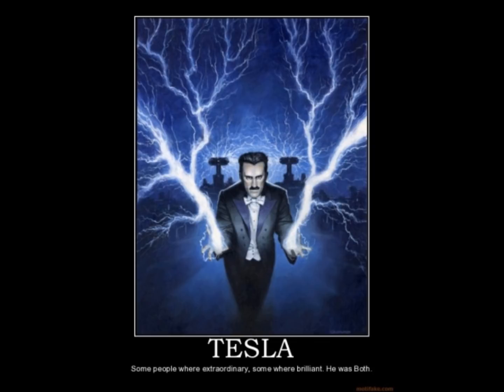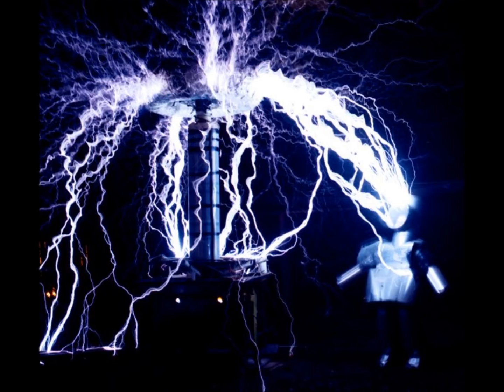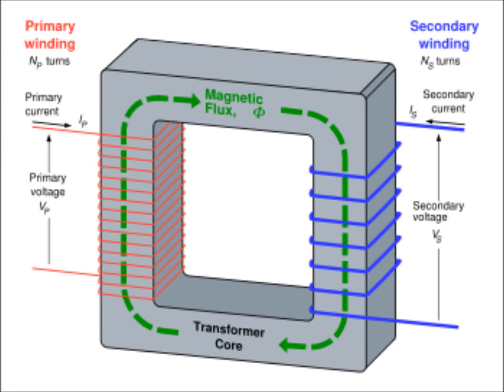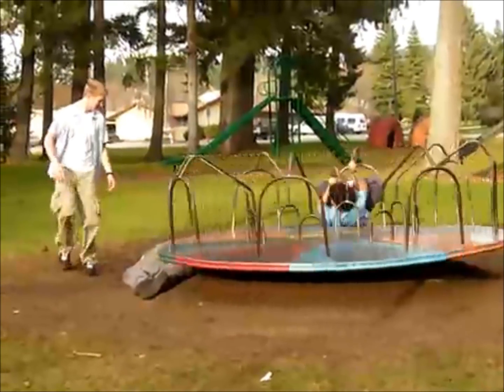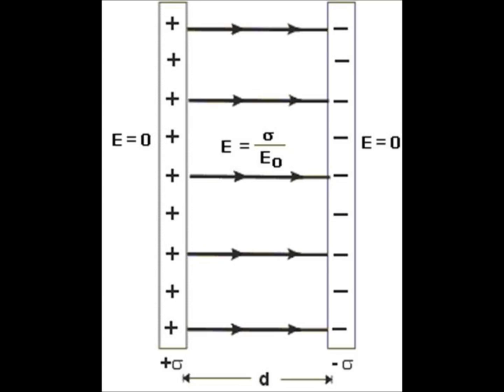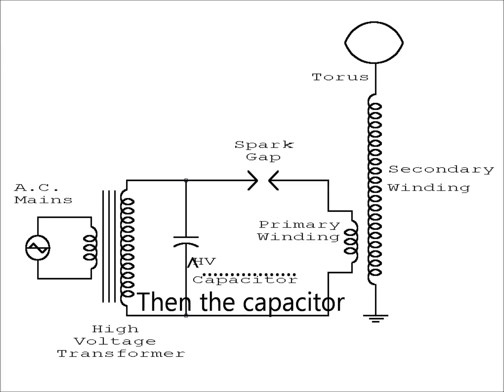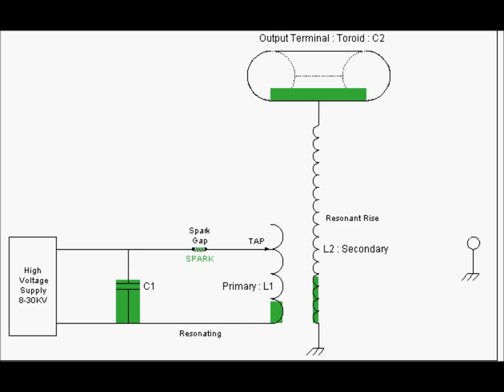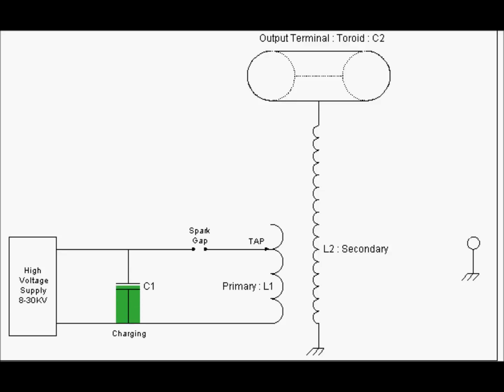How a Tesla Coil Works Physics Project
PLEASE NOTE: Neither myself nor anyone I know are actually in the videos. It's all stock footage.

I expected nobody other than my teacher to see this video, but oh well.

Description:
A short video project explaining the science behind a Tesla Coil as well as a very short introduction as to who Nikola Tesla was. (NOT MY VIDEO). Please note that I don't explain the math behind Tesla Coils since that would've increased my chances of screwing up and because the equations are all over the internet for you to find.

A Physics project I made for the end of last school year. I decided I'd uploaded for permanent reference. Let me know what you think. I also did the 3D animation myself.